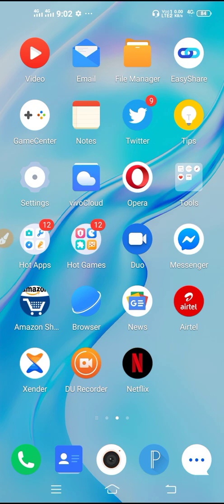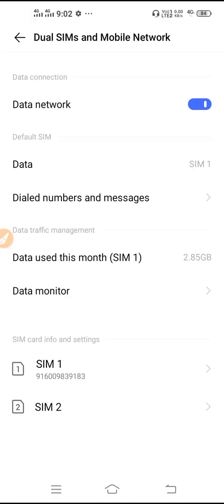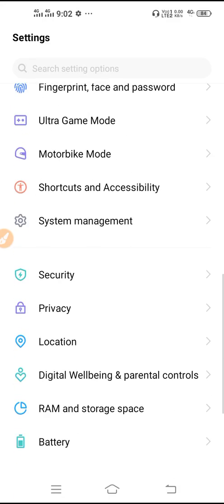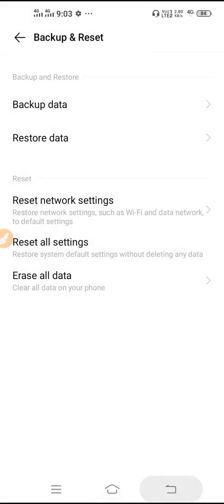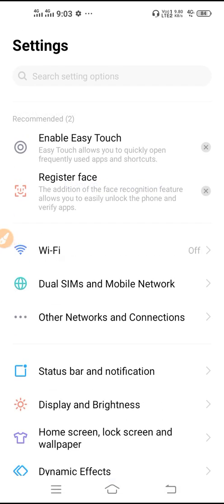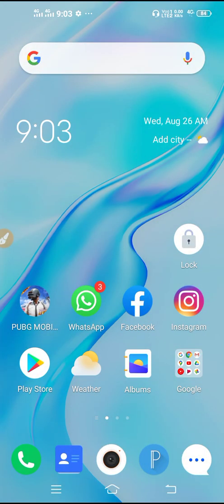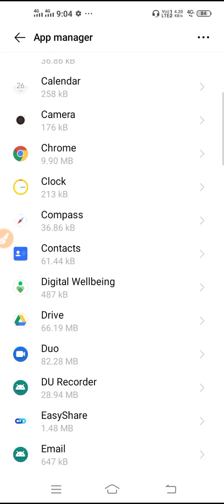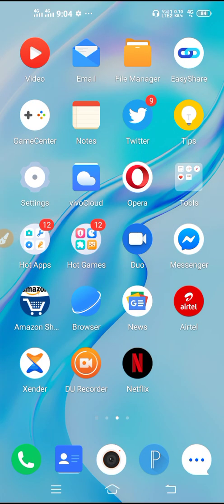How to Fix Google Drive Unable to Turn On Link Sharing Problem Solved